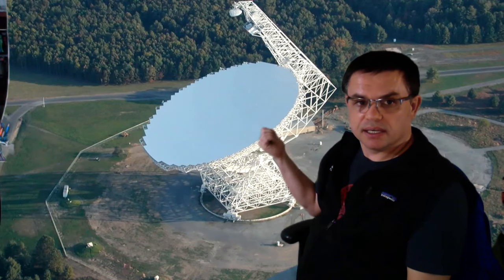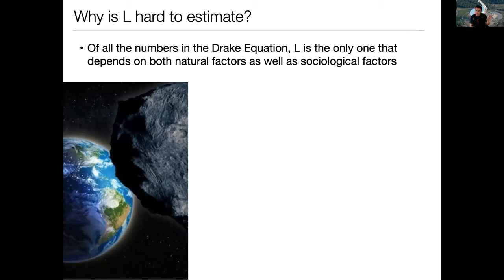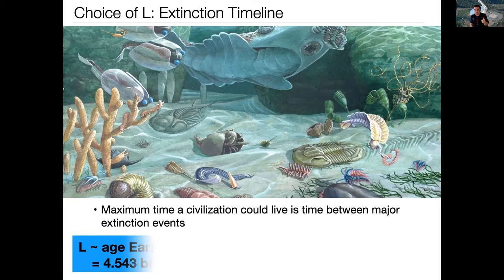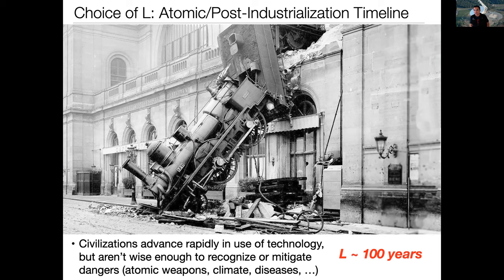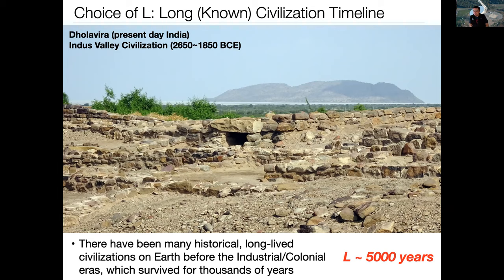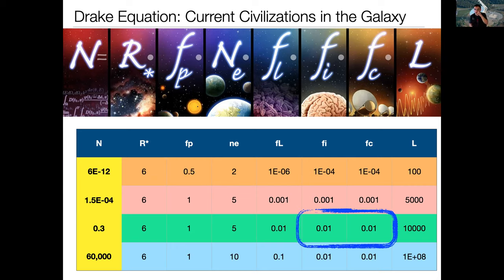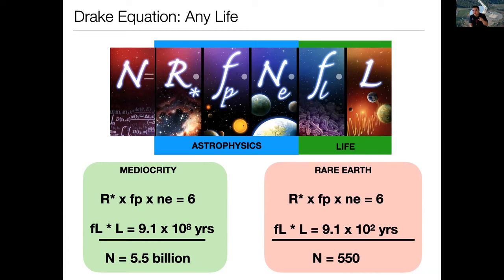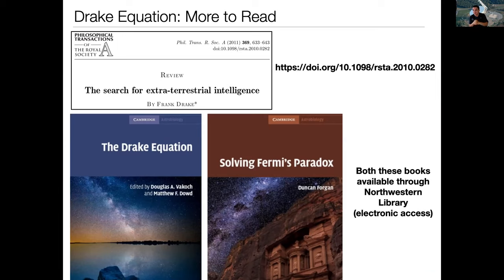Astro 111 - Astrobiology: Lecture 25b -- Lifetime of Civilizations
Prepared for Northwestern University class during the Global Pandemic of 2020. The value of L is the hardest piece of the Drake Equation because it has tremendous influence, but depends on effects outside the Laws of Nature (like random chance, and societal behaviours).